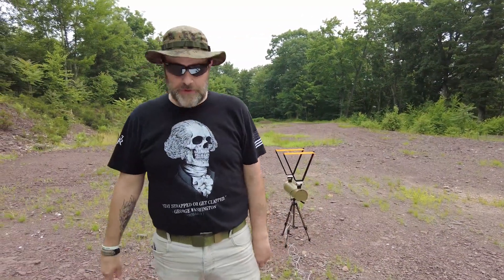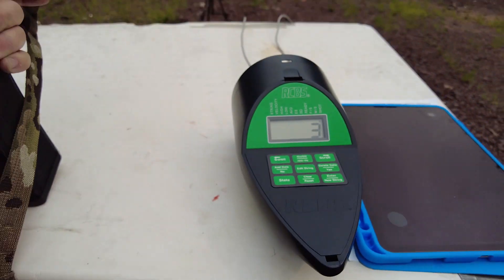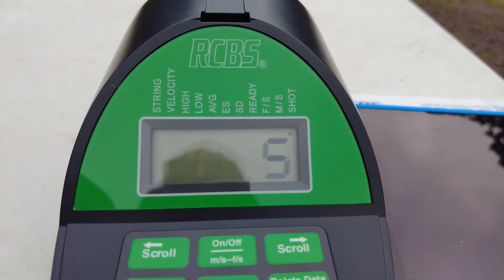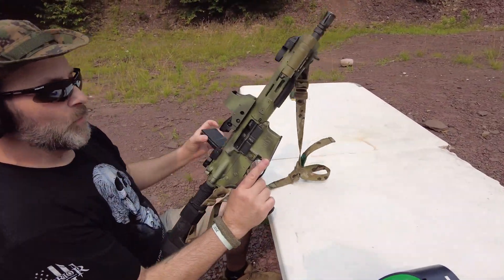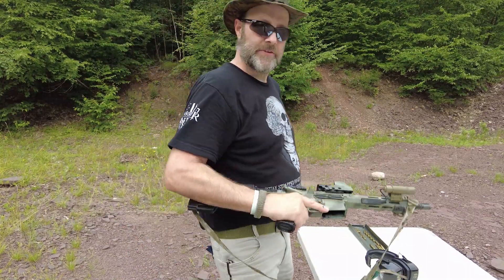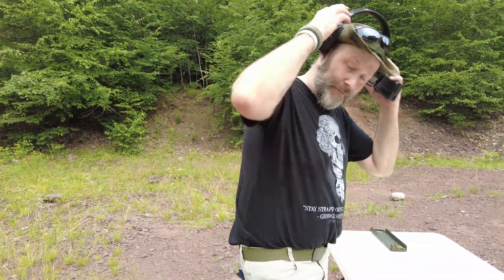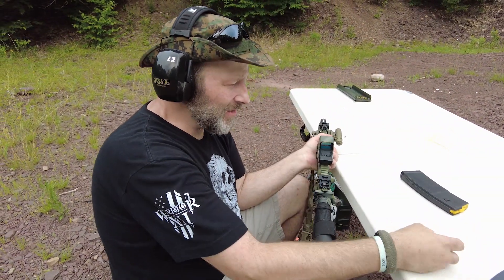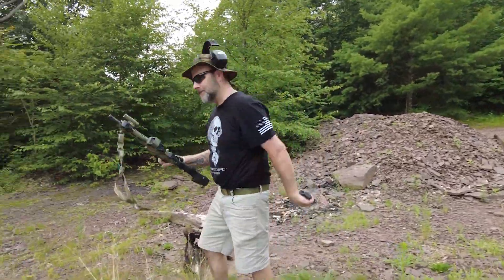300 Blackout Chrono Test... High-End Ammo Fail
We Got A New Chronograph to Test...
High End Ammo Fails.

Bushcraft Dudes llc.